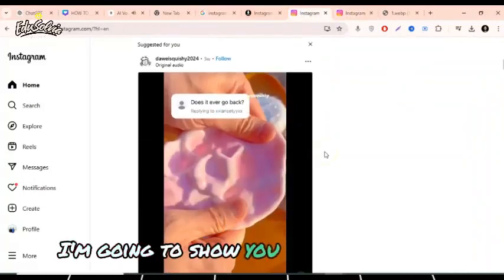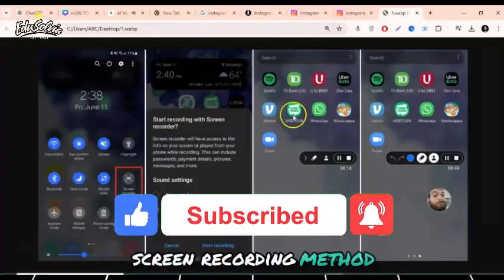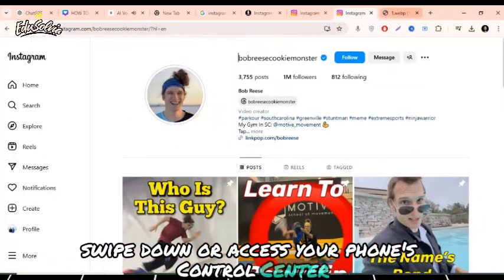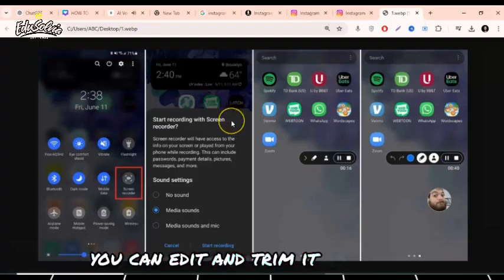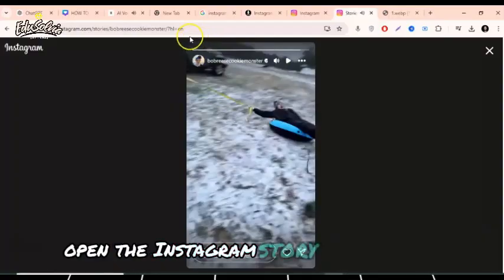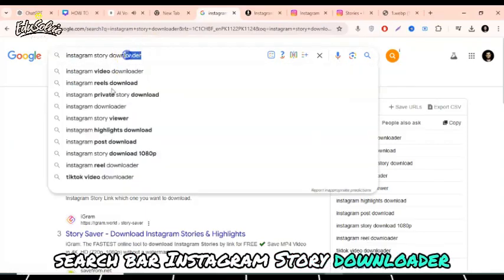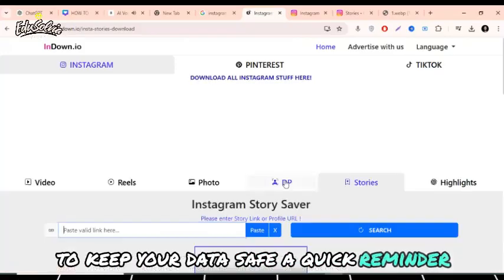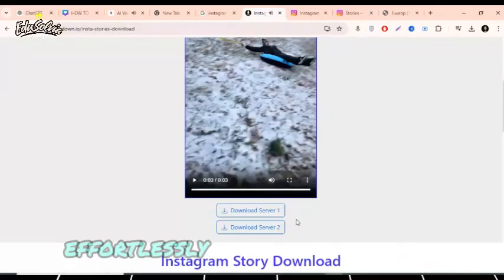How To Download Instagram Story With Music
Want to download Instagram story with music easily? In this video, I will show you the best and latest method to save Instagram stories with sound on Android, iPhone, and PC. You can download any Instagram story with music directly to your gallery in HD quality without losing sound.

How to save Instagram story with sound

Download Instagram story with music on Android

Download Instagram story with music on iPhone

Save Instagram story with music on PC

Instagram story download with audio

Best apps and websites to save Instagram stories

This is a 2025 updated method, safe, fast, and 100% working.
No technical skills needed — just follow the steps and download any Instagram story with music in seconds.